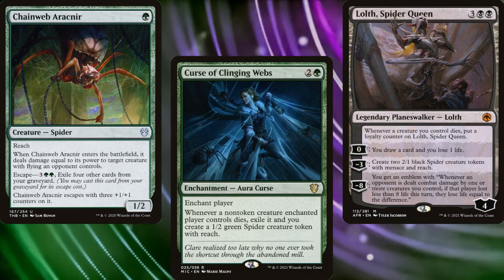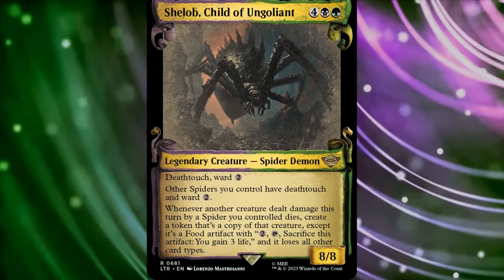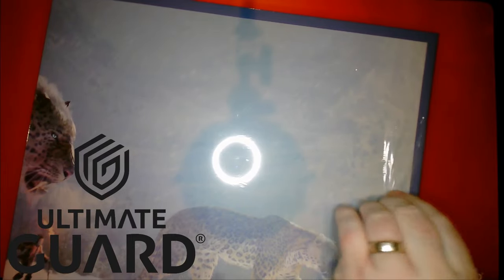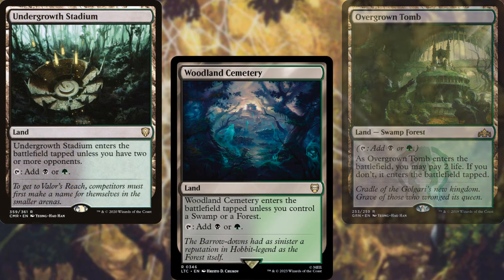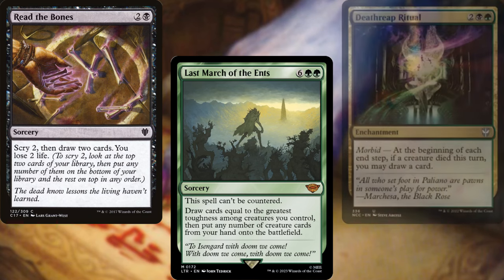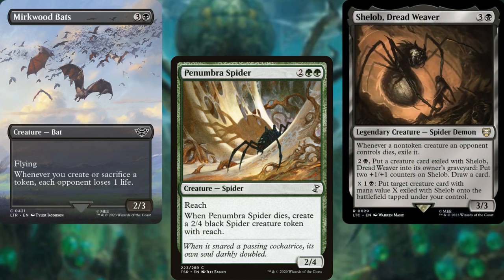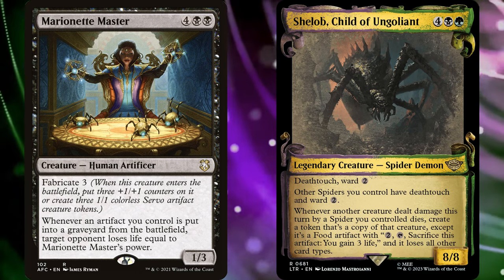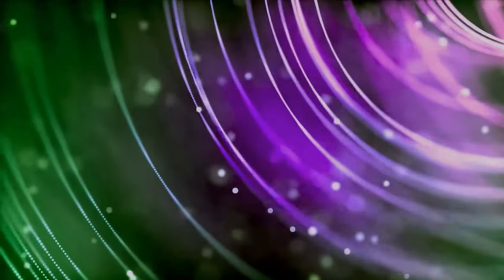Let's Build a Shelob, Child of Ungoliant Commander Deck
Huge thanks to Pedro and Ultimate Guard for sponsoring this video!